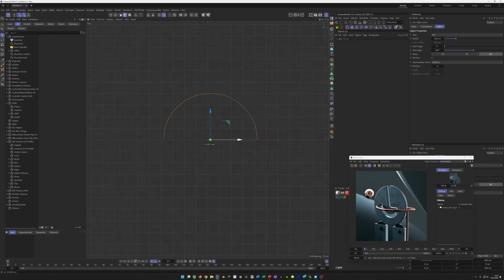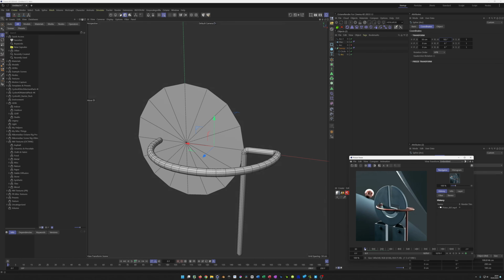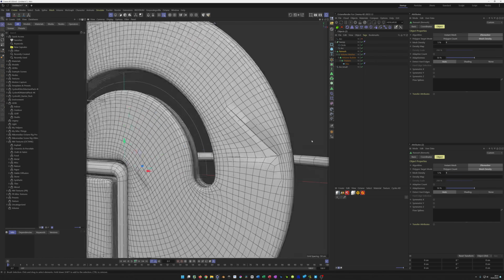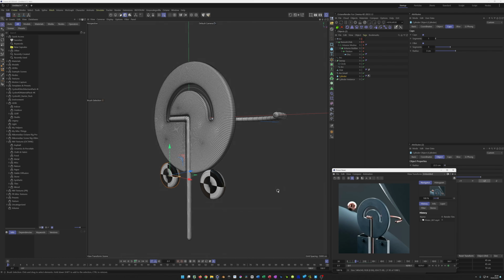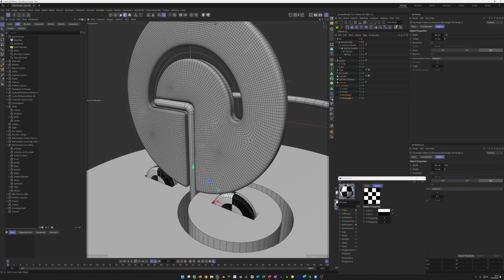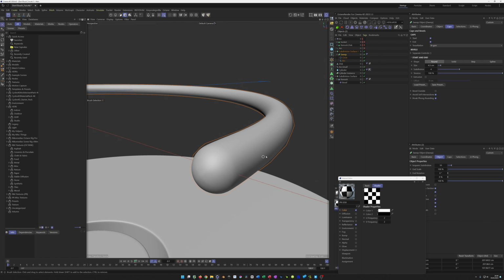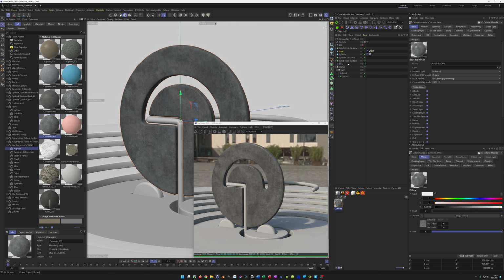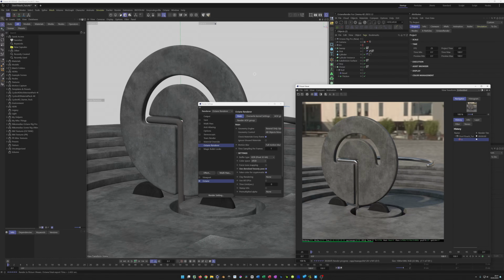Don't Touch (Cinema 4D Tutorial)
Audio:
My Korg and me ;)

.:: PLUGINS & SCRIPTS ::.

.:: LINKS ::.